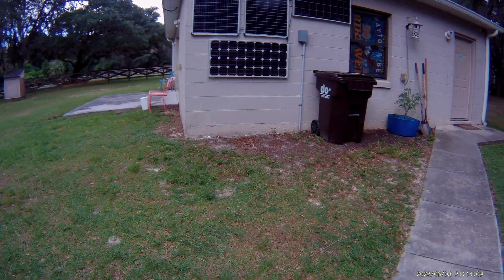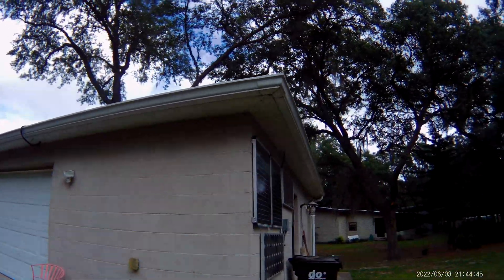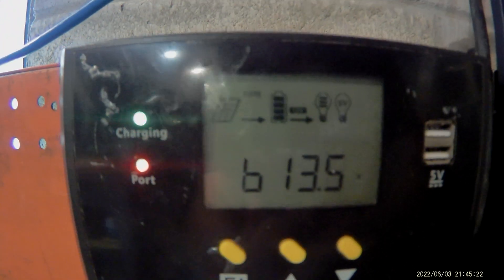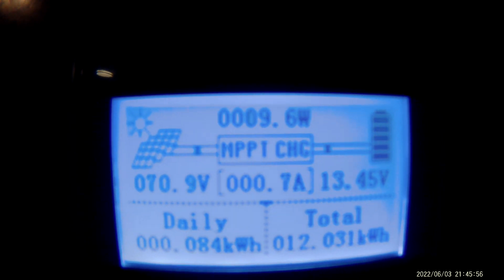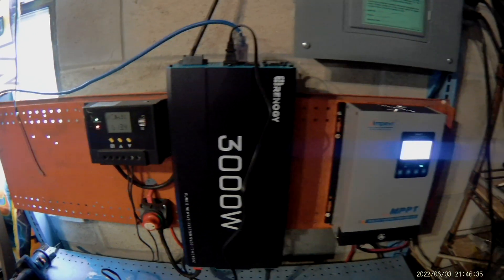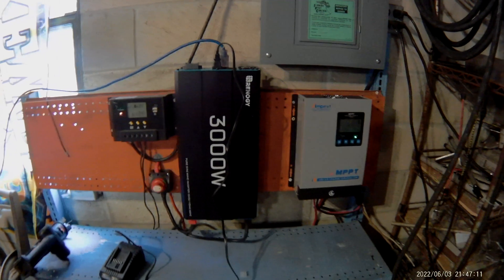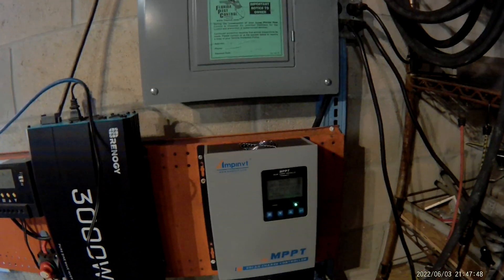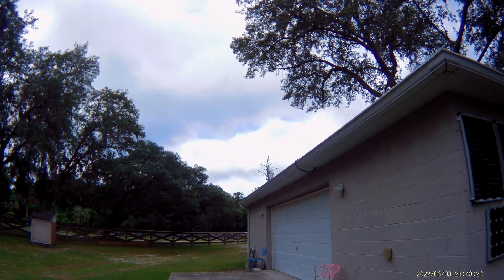solar on cloudy day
testing our Solar setup on a cloudy day.  we have 2 of the older 100 watts Harbor Freight panel sets on the roof going into a small MPPT controller with a panel voltage of 21 volts. and a Second larger Ampinvt  MPPT controller with and panel Voltage of up to 80 volts D.C. , both charge controllers are feeding the 4 mil. grade solar batteries.  Video explains the system.